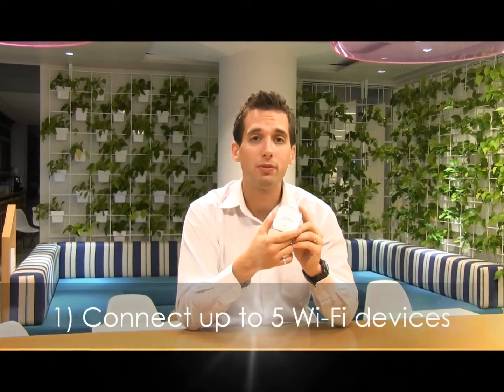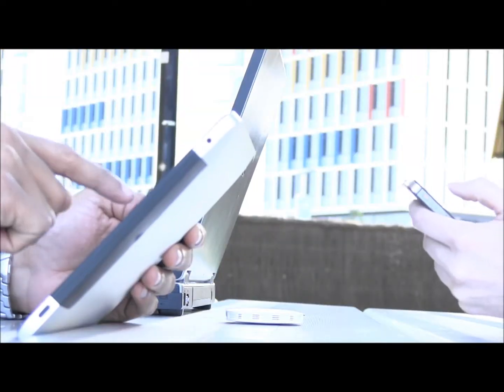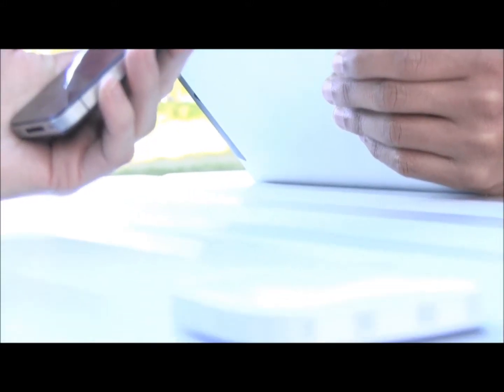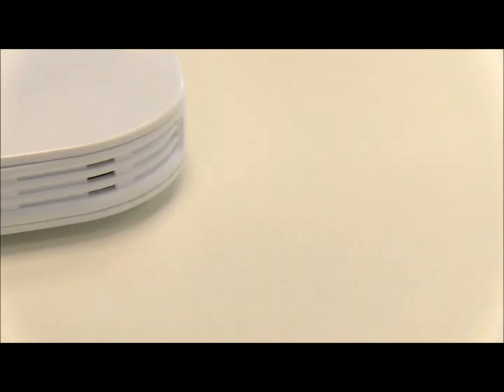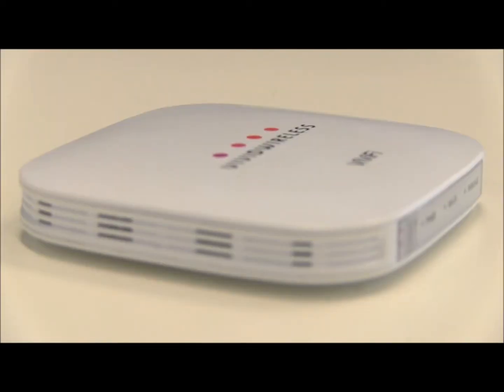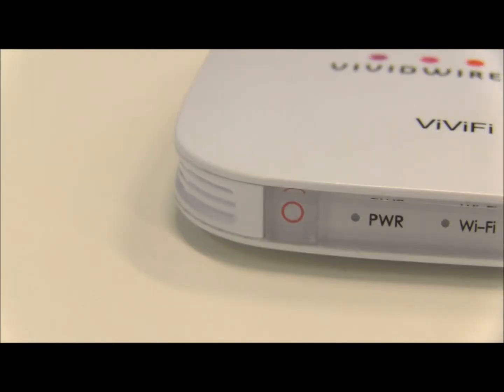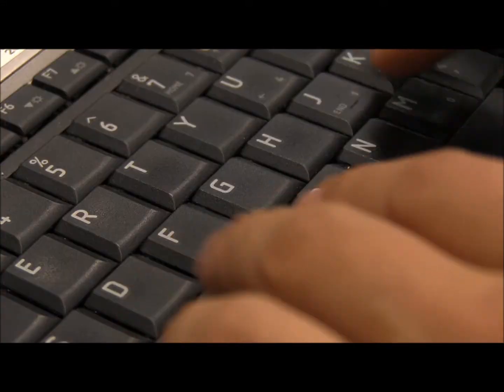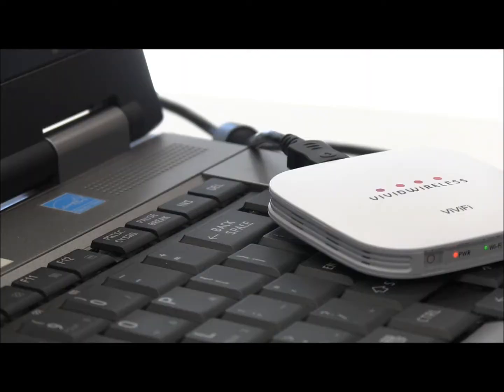vividwireless - Access 4G wireless broadband with your ViViFi Wi-Fi hotspot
Learn how to set up your portable ViViFi Wi-Fi hotspot to access fast 4G mobile broadband and connect tablets, laptops and smartphones to share data.